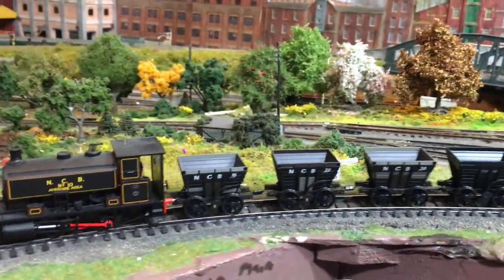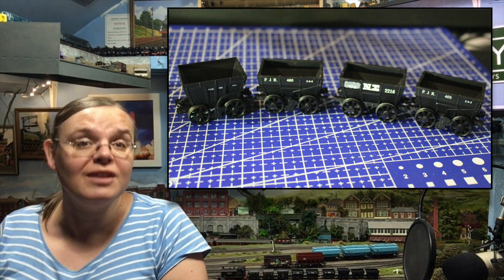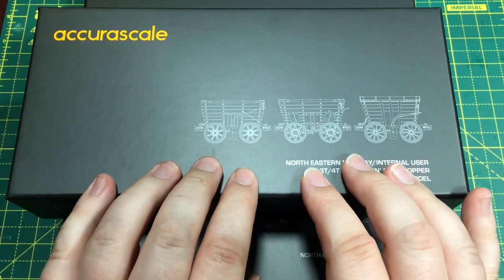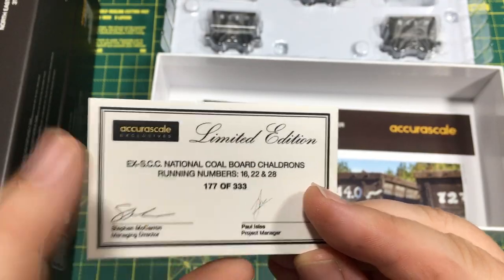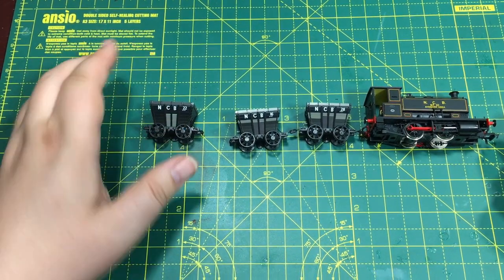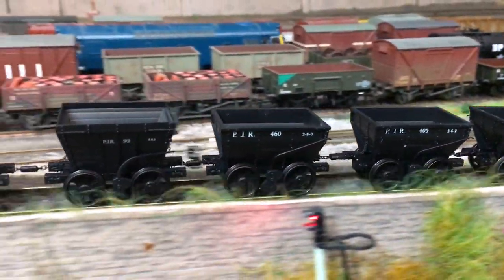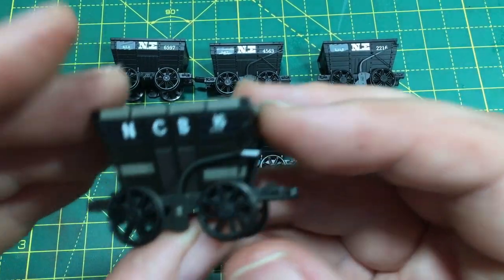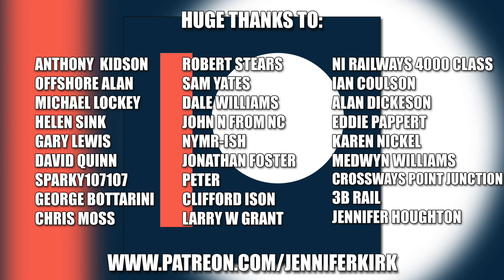Accurascale: Smallest Wagons Ever! Chaldron Wagons - Unboxing and Review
Today Jenny is taking a look at the new Chaldron wagon 3-packs from Accurascale. They're quite stunning little wagons and make for quite an addition to any model railway. If you like the look of them and fancy some for yourself, here's a link to help you out